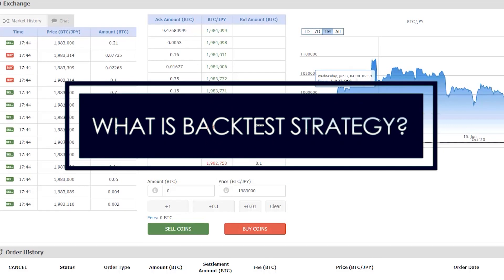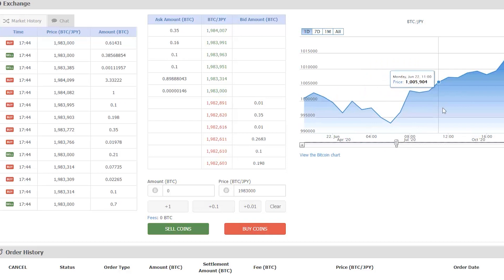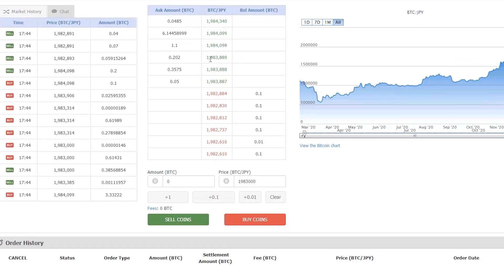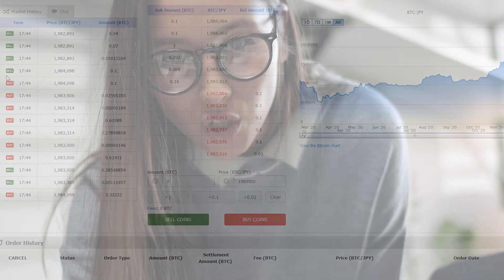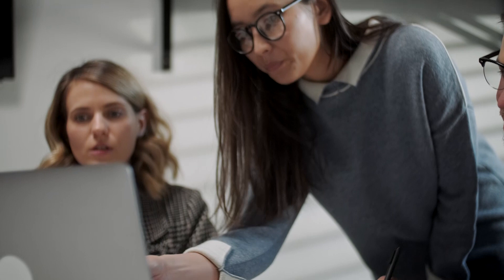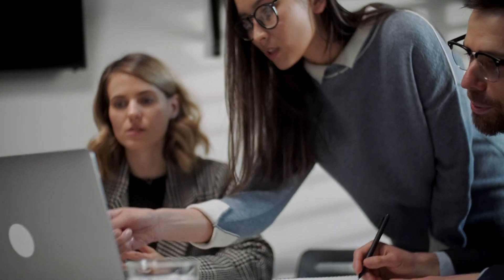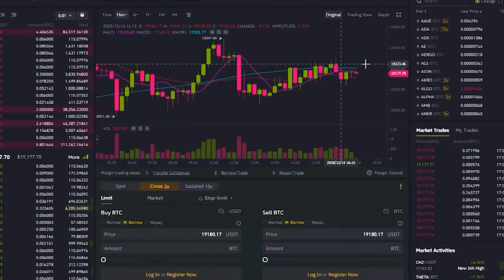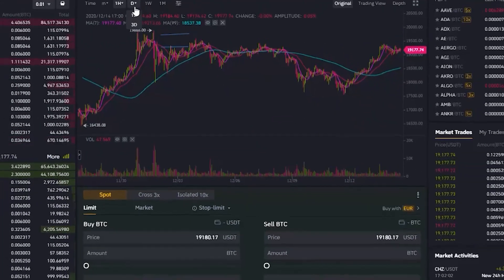What is a backtesting strategy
- Backtesting uses historical data to develop best performing strategies to become successful in trading. This method is usually utilized by large companies and institutions because of consistency in the data and the cost involved. There are two types of backtesting - manual and automated testing.